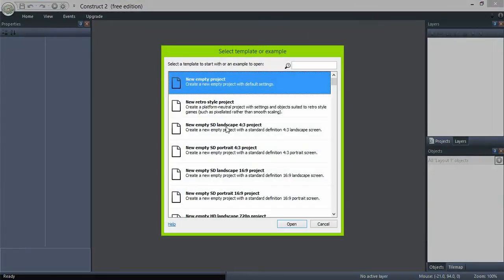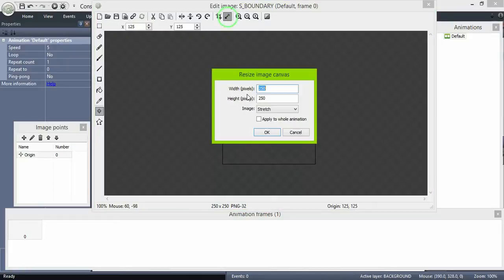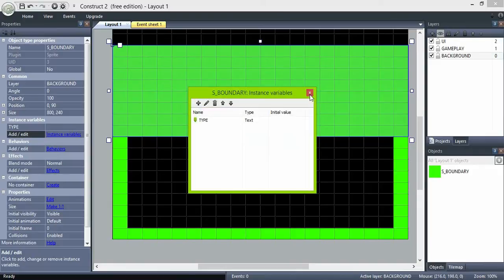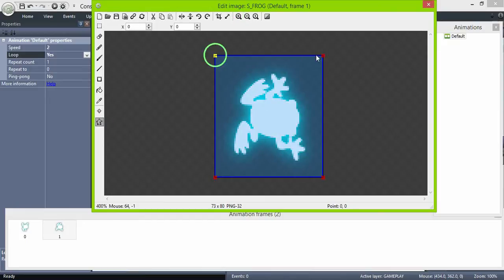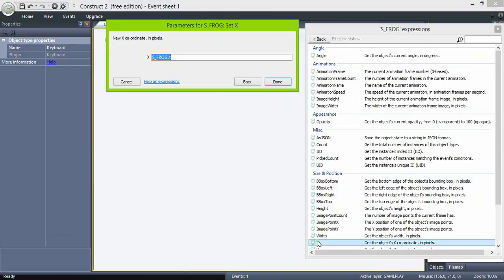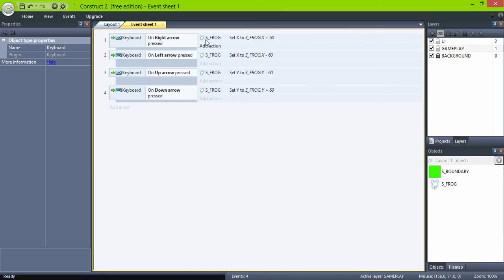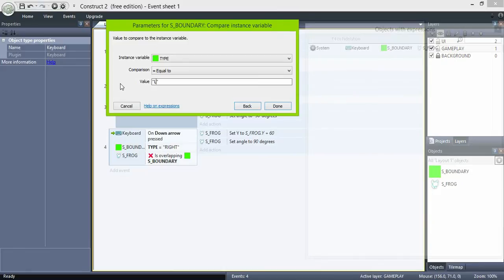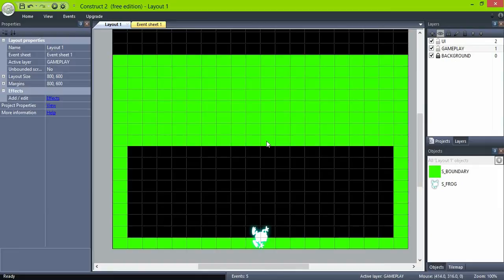[Classic Mechanics]:Frogger - 02 Frog & Game Zones - Construct2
Are you a beginner with Construct2? This tutorial series will help you understand the basics so you can start creating your own awesome games.